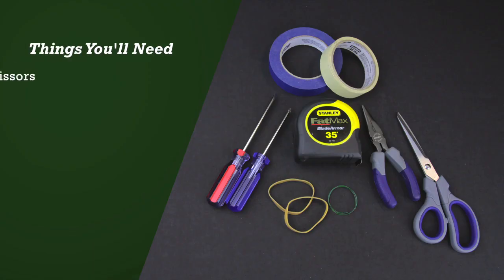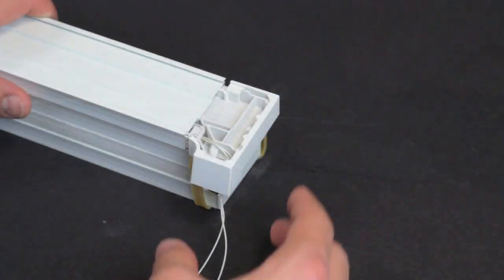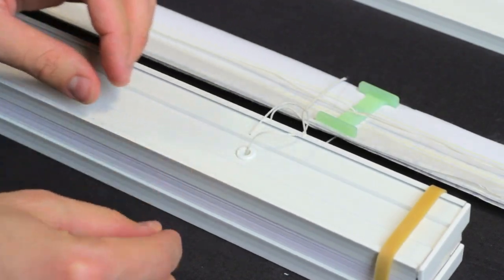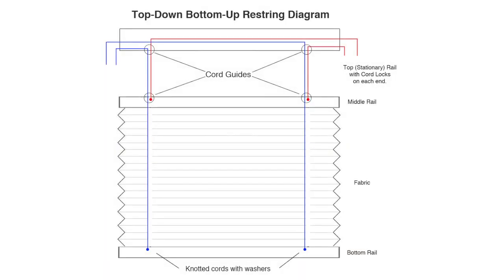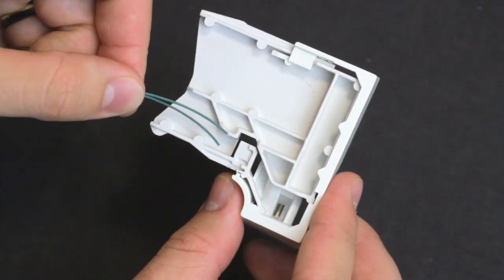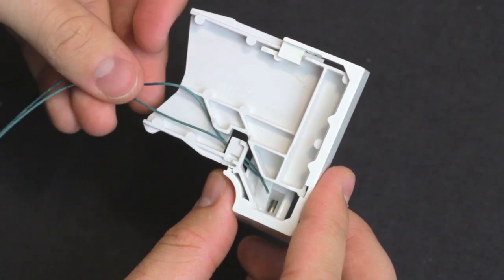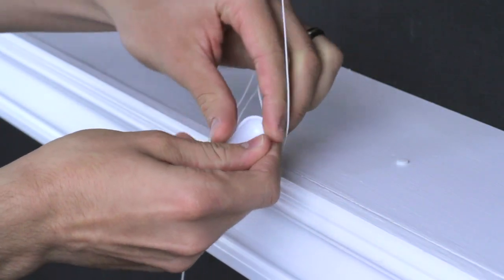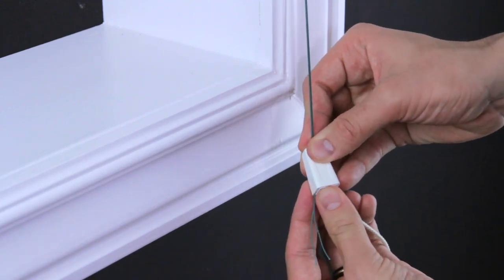How to Restring a Hunter Douglas Top Down Bottom Up Cellular Honeycomb Shade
This video will walk you through the steps to restring your Hunter Douglas Top Down Bottom Up Cellular Honeycomb Shade

The tools you'll need for this repair are scissors, a Phillips  & flat head screwdriver, a tape measure, rubber bands, needle nose pliers, a wire restringing tool, and tape.